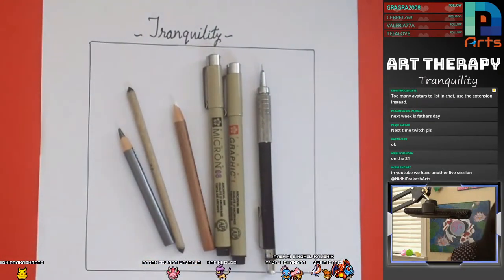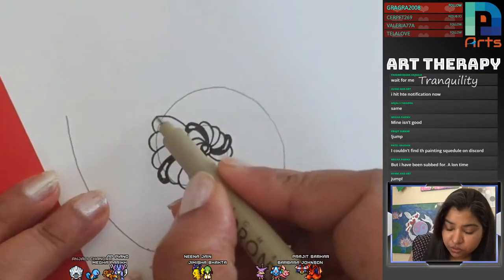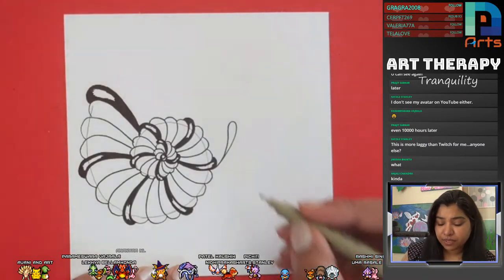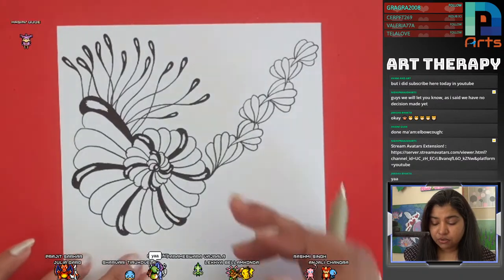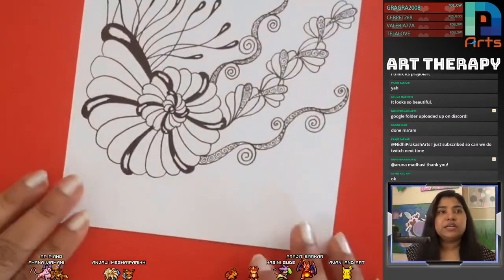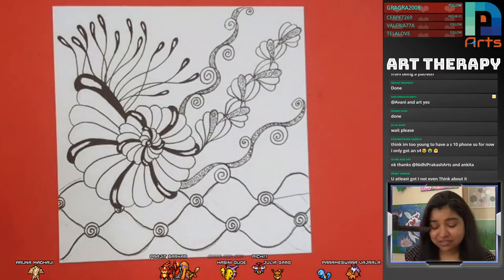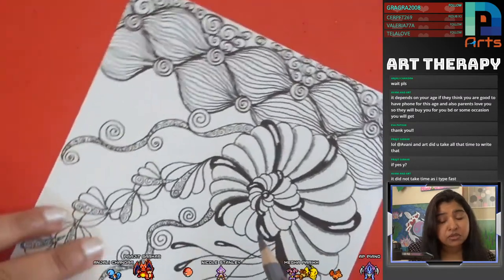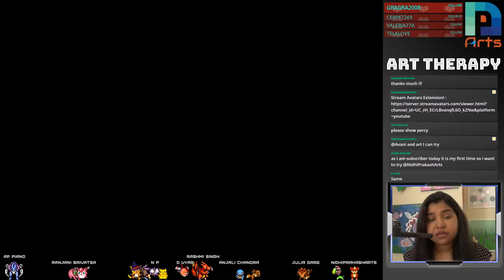Art Therapy | Live | Doodle Art | Draw with me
Material Needed:
- Drawing Sheet or Printer Paper
   (Please draw a 6” x 6” square on your drawing sheet prior to the session)
- Thin Tip Black Marker Pen
- White Charcoal Pencil (Optional)
- Thin Tip Grey Marker Pen (Optional)
- Pencil (Sharpened)
- Eraser
- Blending Device - Q-Tip (Ear bud) or Blending Stump